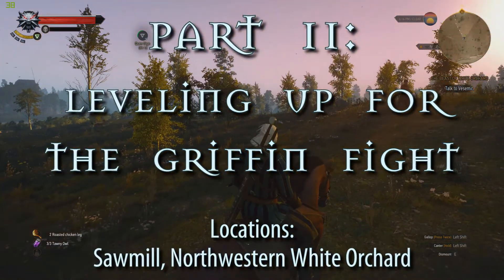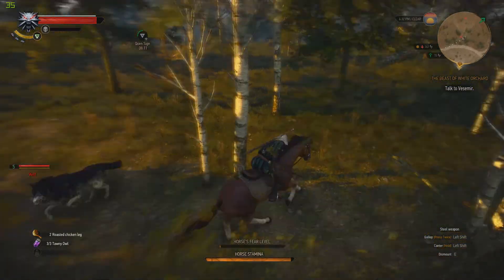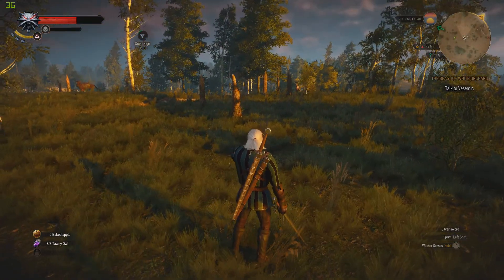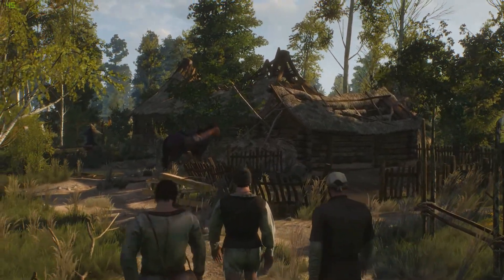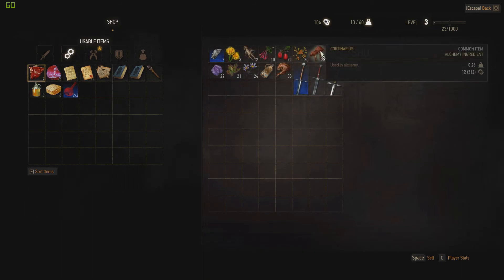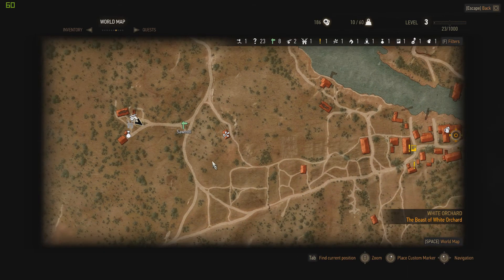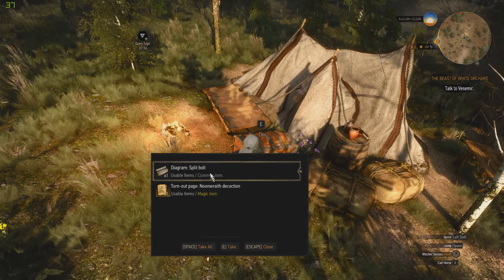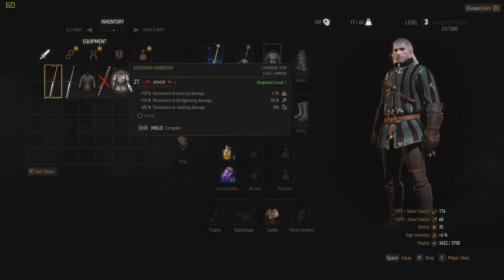The Witcher 3 Full Gameplay in 60fps/1080p, Part 11: Wolves, Worgs, and Idiots (Let's Play)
Part 11: Chopping on Random Enemies to Level Up to Level 3!  (Gameplay in 1080p & 60fps)

We're almost ready to shart upon the Griffin and blow him out of the sky, but not quite yet.  Let's level up to Level 3, or maybe even Level 4.  Luckiy, there are about 20 points of interest around White Orchard that we can investigate, usually involving fighting and lots of loot.  Level Up!   I continue building my fast attack skill...

Quests continued in this video: Lilac and Gooseberries, The Beast of the White Orchard